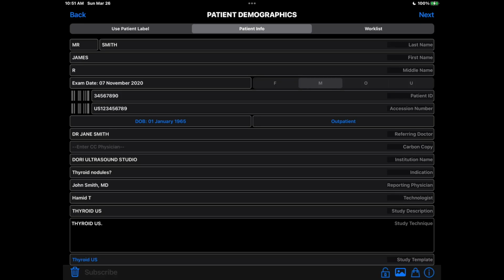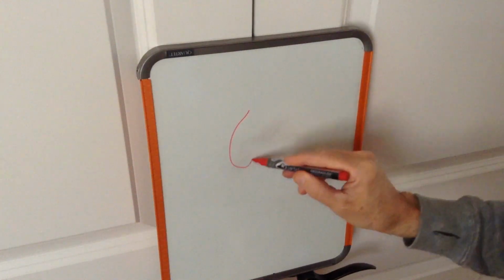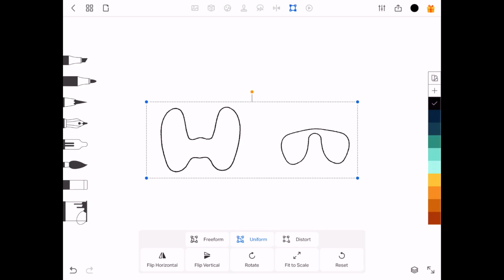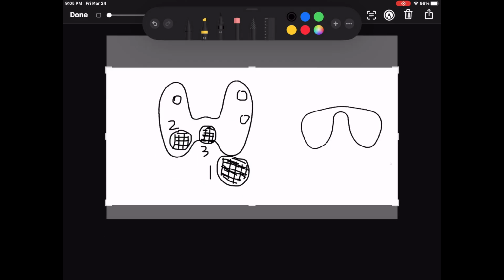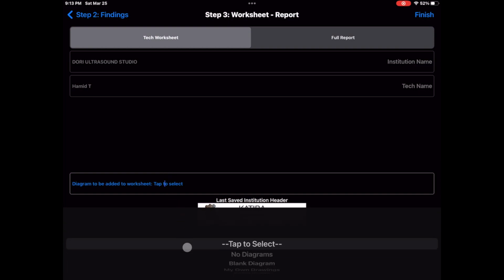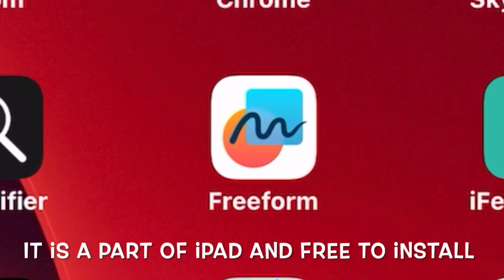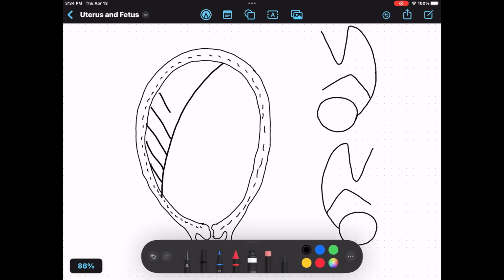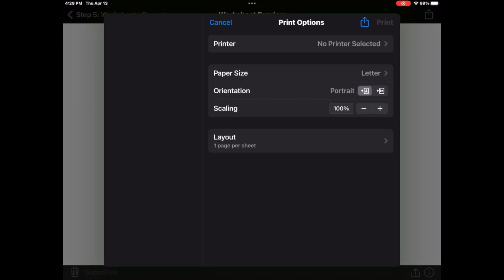Adding a diagram to Tech Worksheet with Freeform